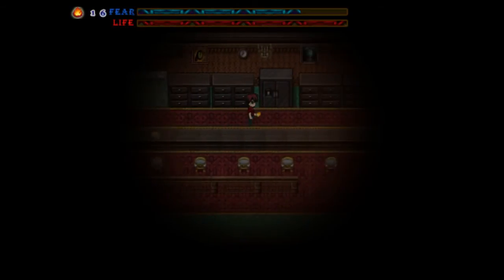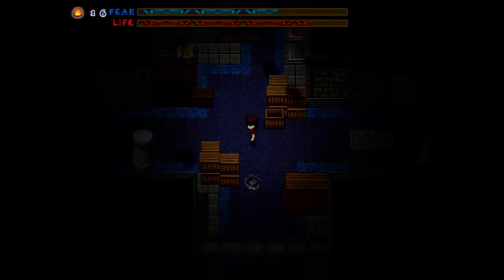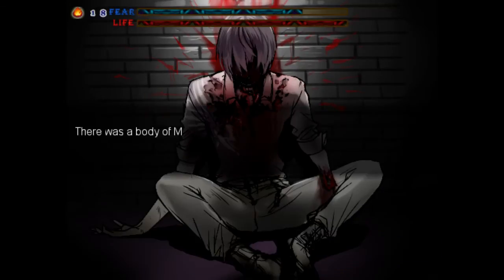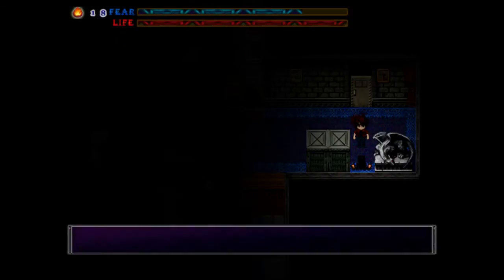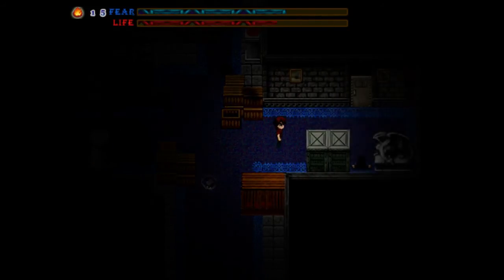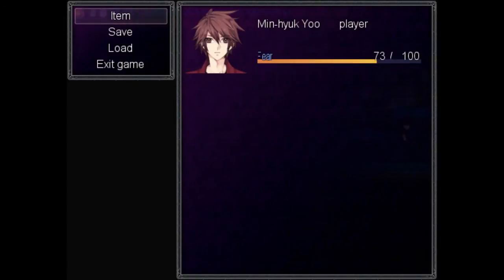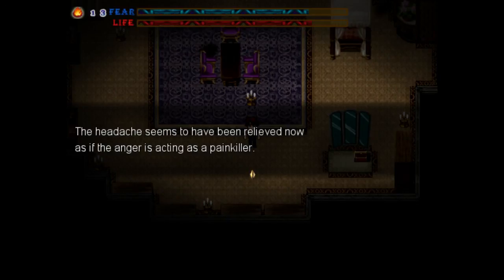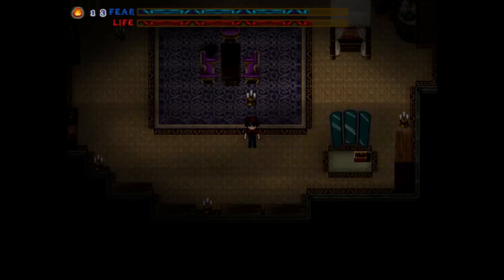ENIGMA: An Illusion Named Family - Part 10 - FIGHTING BACK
The hero of the game, Minhyuk, loses his father in an accident in his childhood. He spends his adolescence in guilt, while his siblings jump into a family feud over the inheritance.One day, an unexpected blackout takes place in the mansion, and Minhyuk has to overcome the strange and often fatal incidents to find out the truth behind.

Walkthrough Playthrough Let's Play Commentary